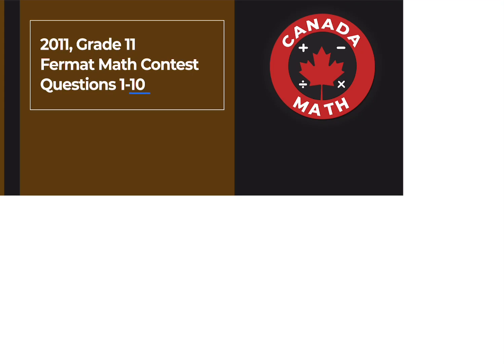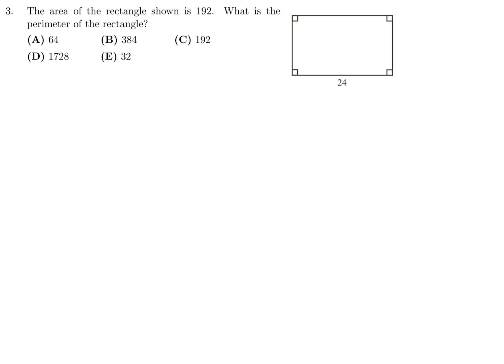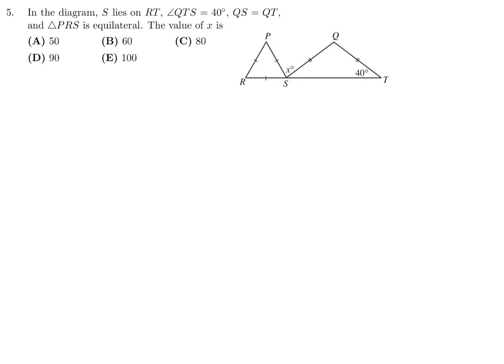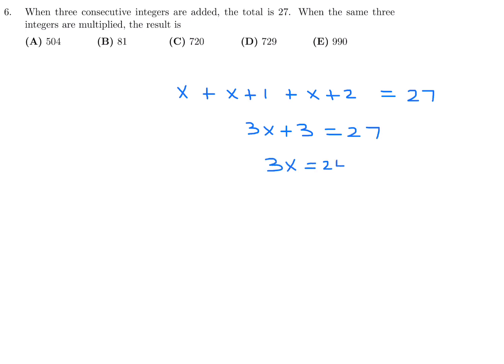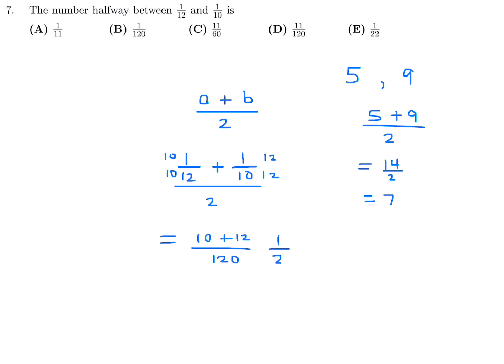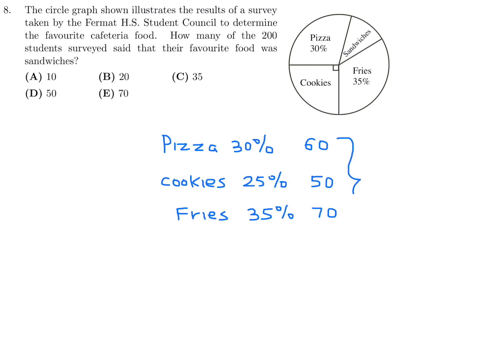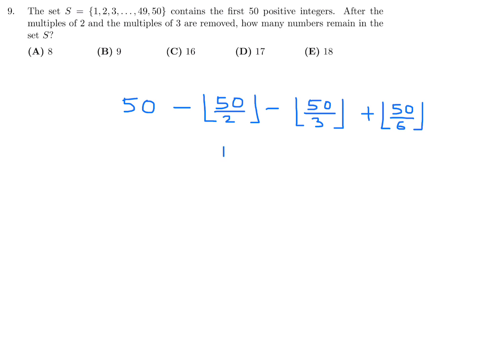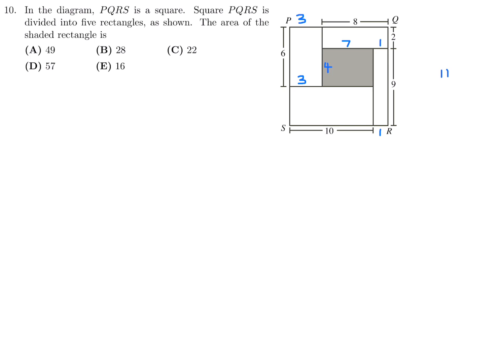2011, Grade 11, Fermat Math Contest | Questions 1-10